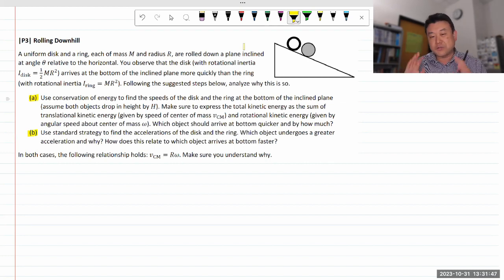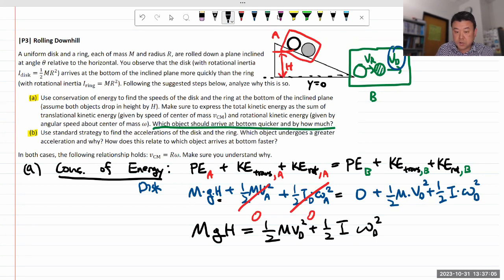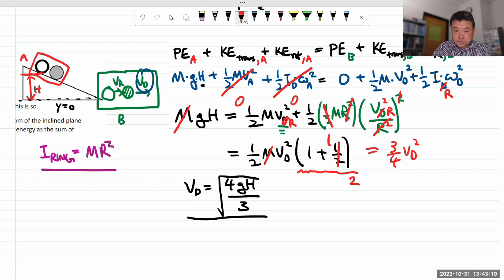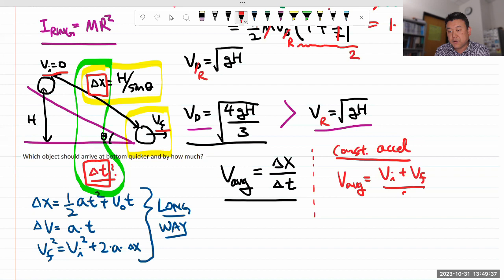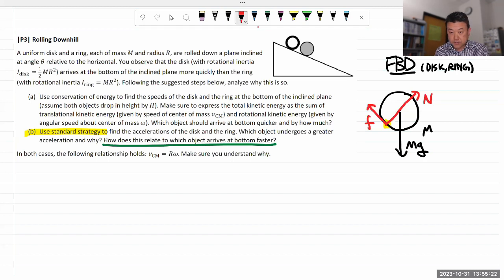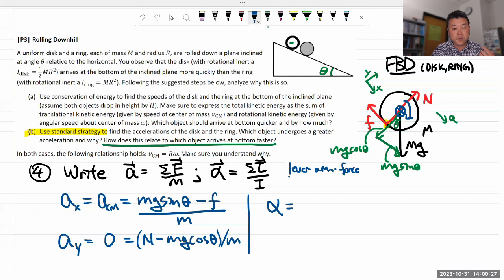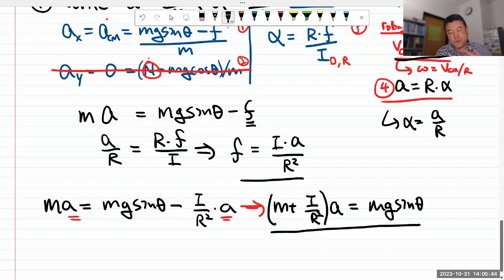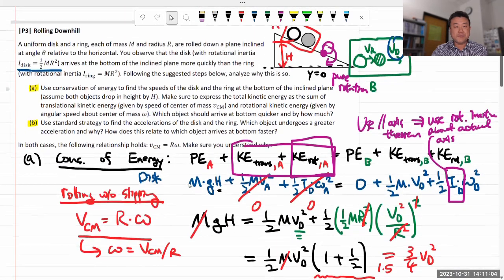Physics 4A - Three Different Analyses of Rolling Downhill